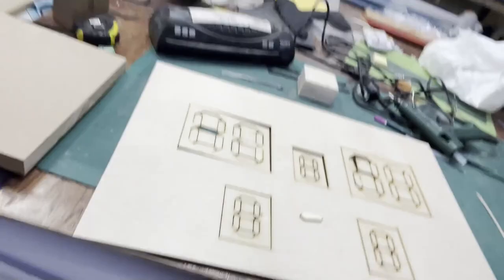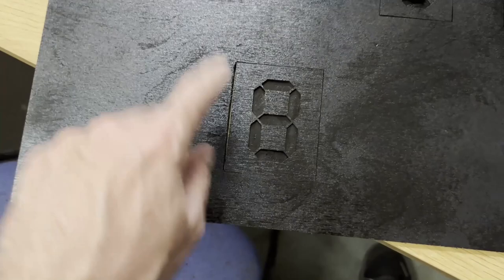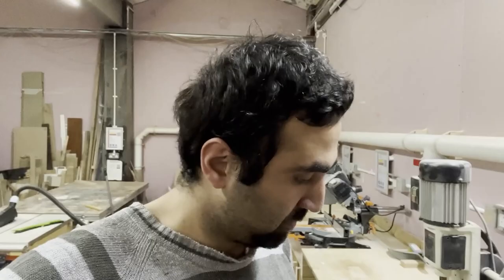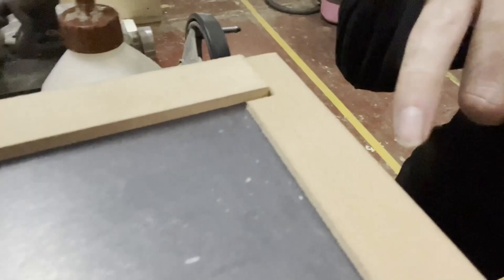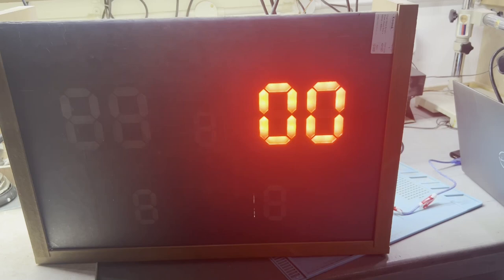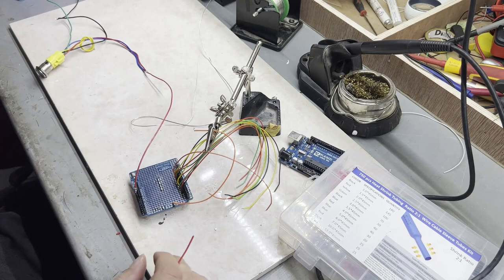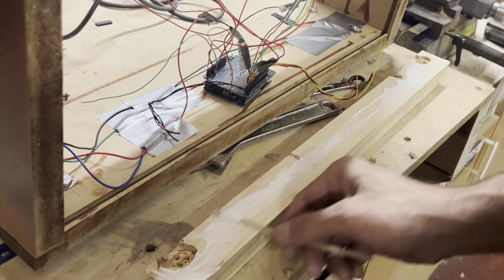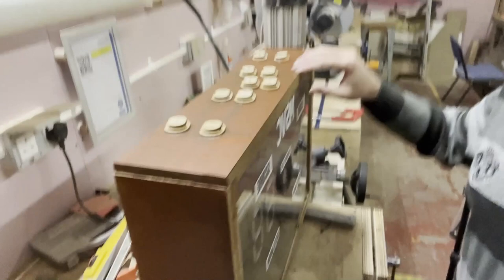DIY - Scoreboard using Arduino Uno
This time I made a scoreboard for my volleyball club. It took around 4 months part time development. Including wood crafting, painting, coding soldering.

Some Used materials:
MDF woods
Poly woods
Acrylic sheets
Arduino Uno
Aluminum Frames
Industrial Glues
Buttons
Paints and varnishes
Bolts
AC Cables